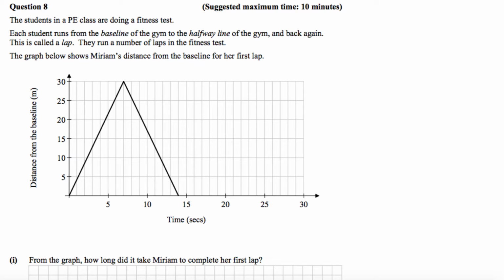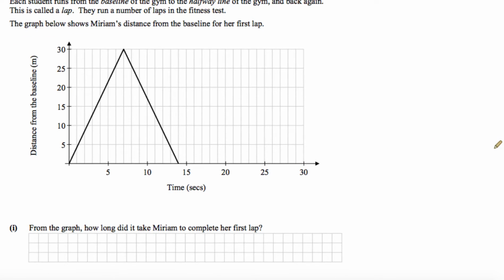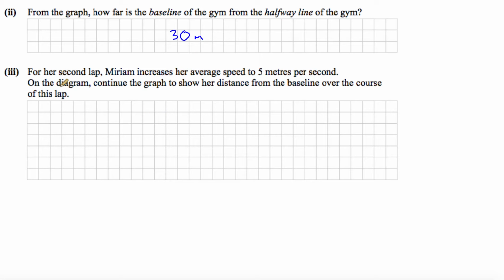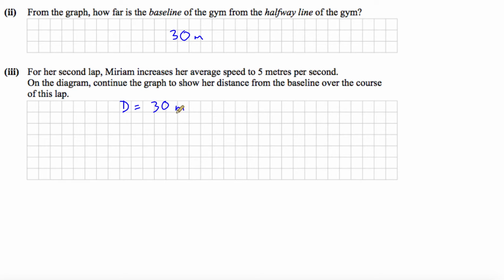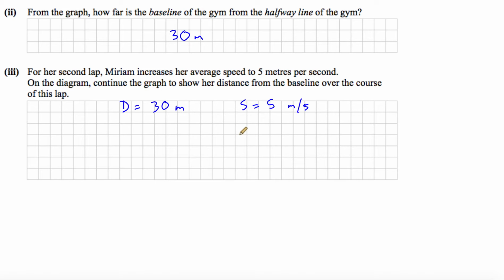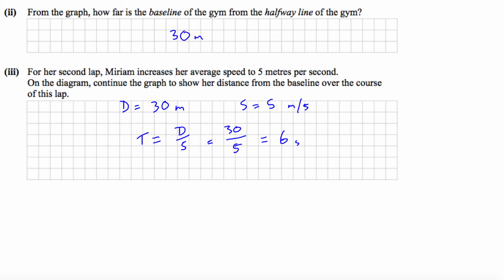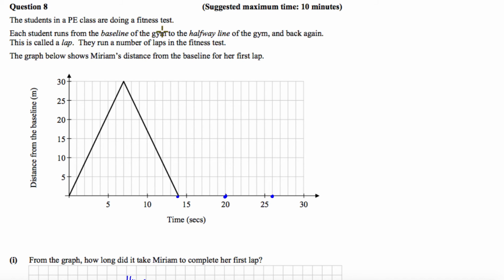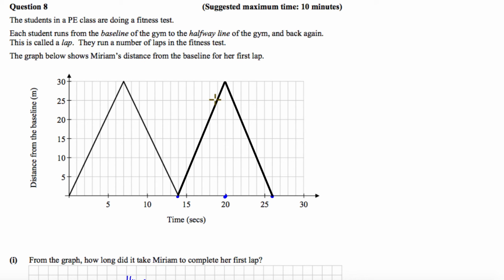2014 JCO P1-Q8